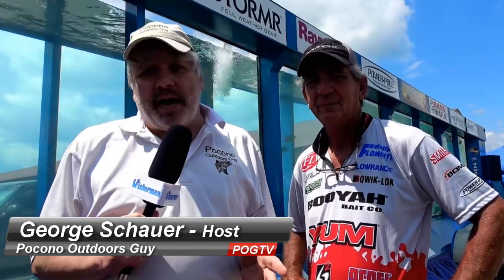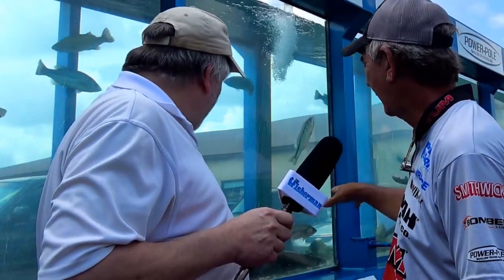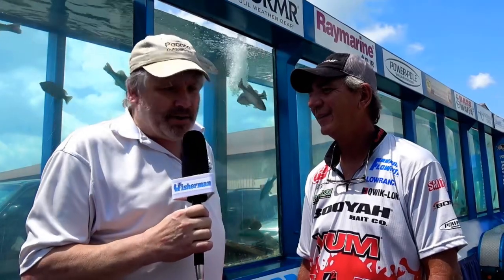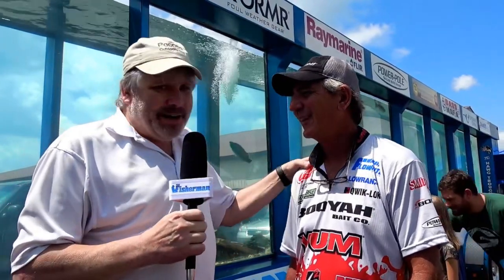Summer BASS tips from FLW Pro Zell Rowland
FLW PRO Zell Rowland shares his tips for Summertime bass fishing. Find those bass hot spots even in the warm water.